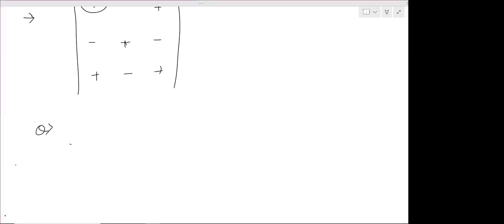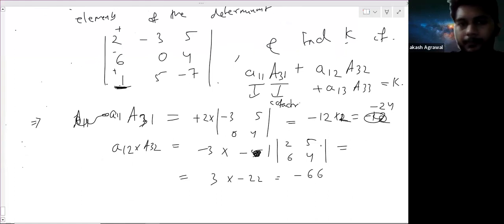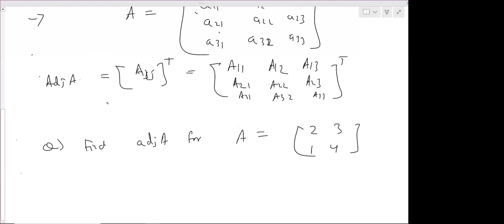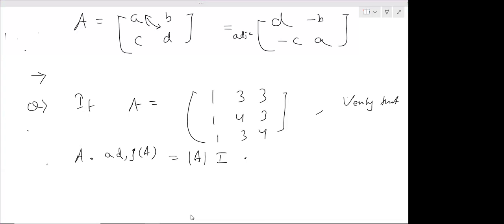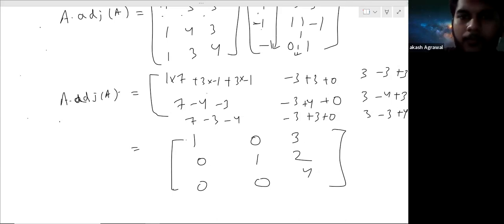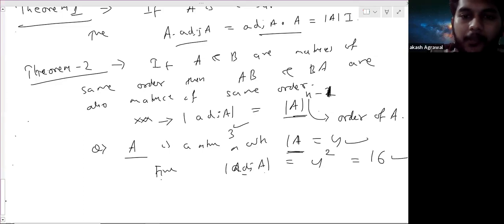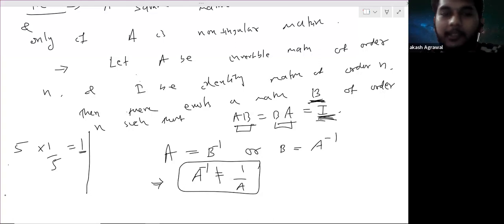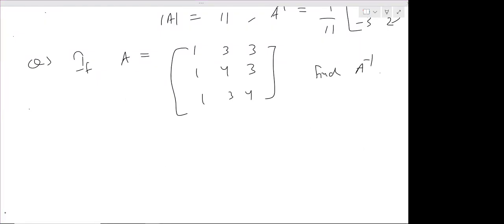Learnivio | Adjoint of a Matrix | Determinants | Lect 12th M2 18-06-2023